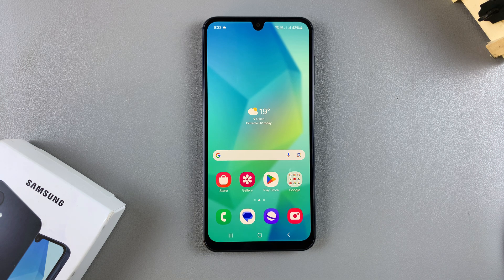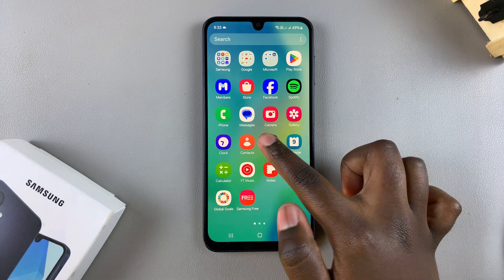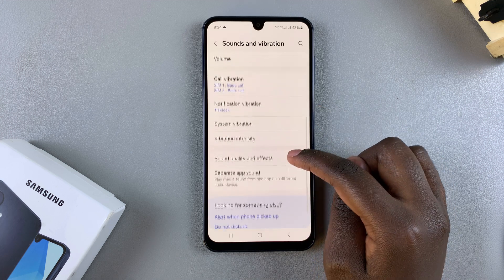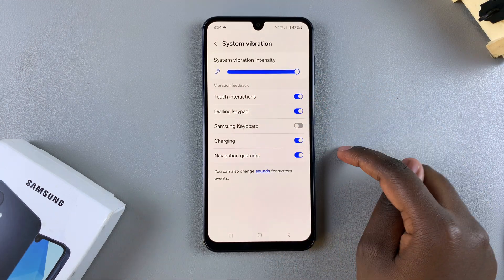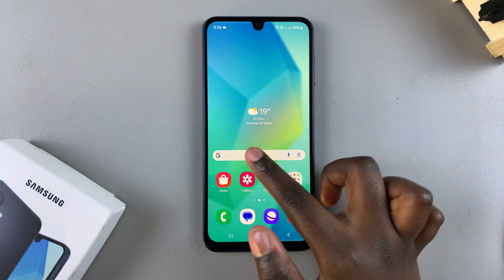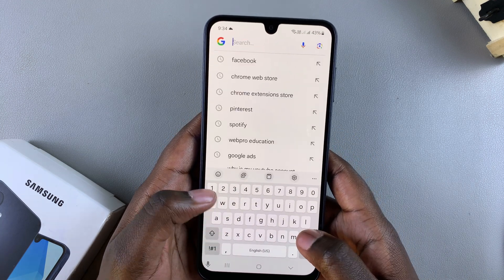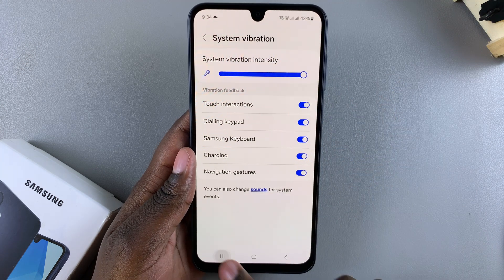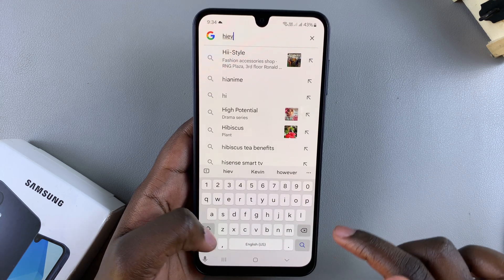How To Enable Keyboard Haptics (Vibration) On Samsung Galaxy A16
Here's How To Turn ON Keyboard Vibrations On Samsung Galaxy A16.

Want to add a tactile response to your typing experience on the Samsung Galaxy A16? Learn how to enable keyboard haptics (vibration) in this step-by-step tutorial! Feel each keypress with vibration feedback, making your typing experience more engaging and responsive.

How To Enable Keyboard Haptics On Samsung Galaxy A16 (Turn ON Keyboard Vibrations Galaxy A16)

Open Settings
Choose Sounds & Vibrations
Select System Vibrations
Find Samsung Keyboard

Cell Phone Tripod Adapter